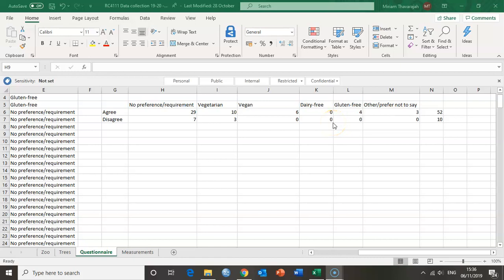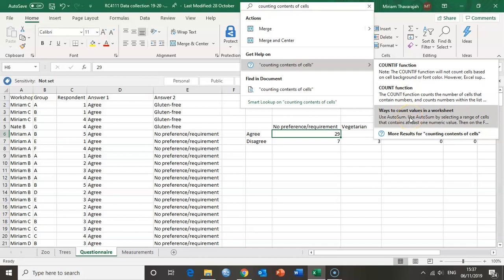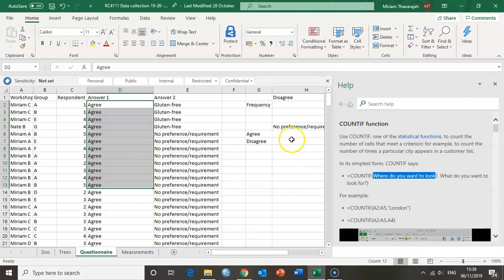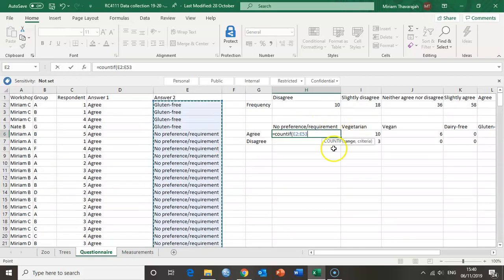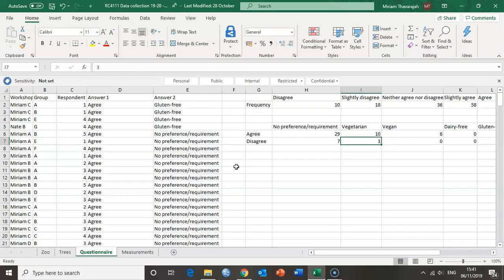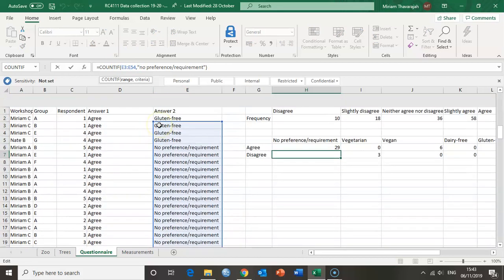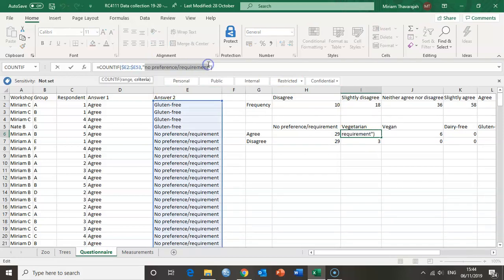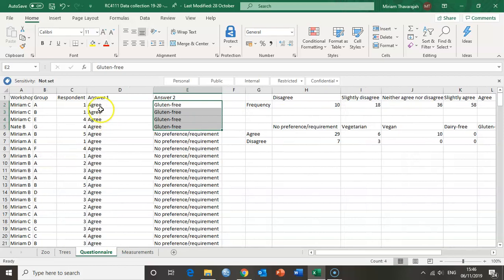RC4111 Categories4 extra task1